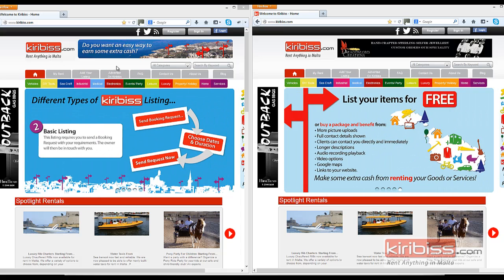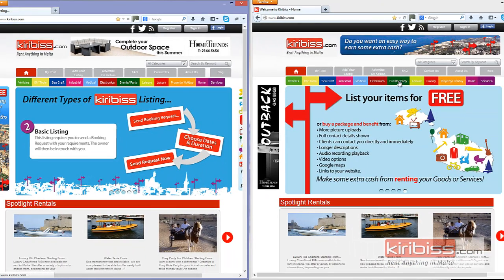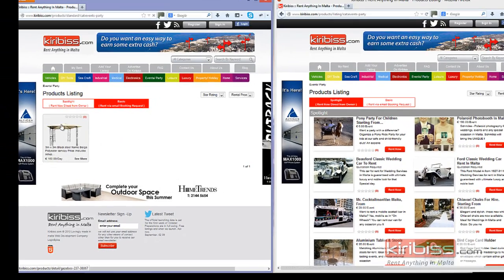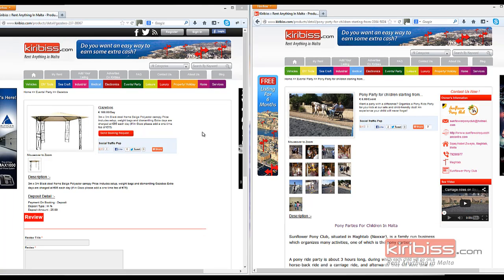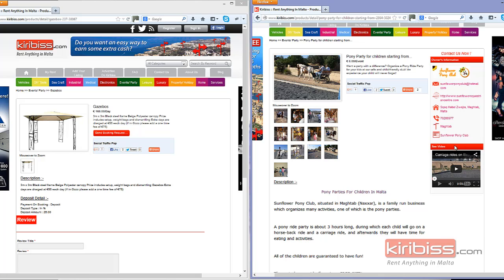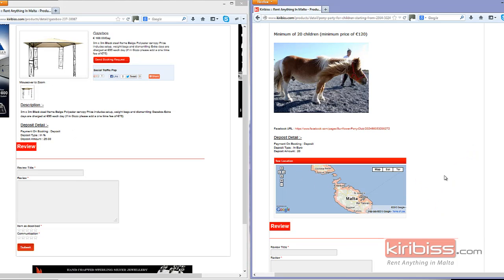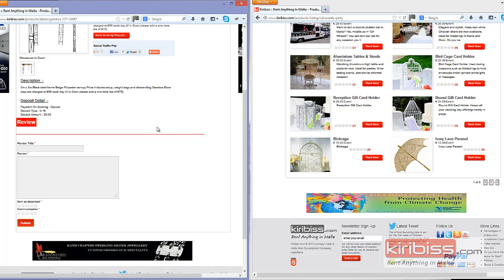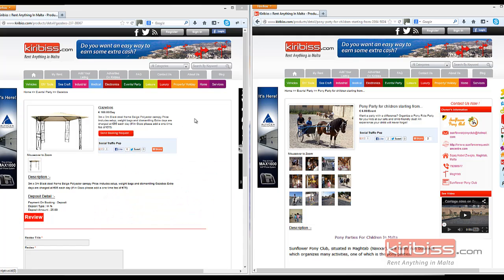The main differences between Basic and Spotlight Listings on Kiribiss.com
See the main differences between a Basic (Free) listing and a Spotlight (Paid) listing on Malta's rentals website, Kiribiss.com, where you can rent anything in Malta.